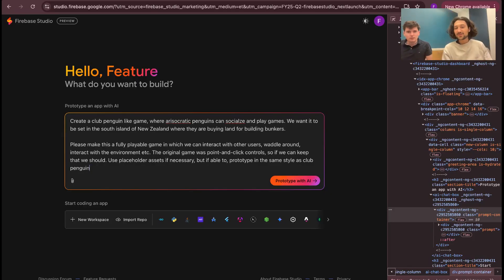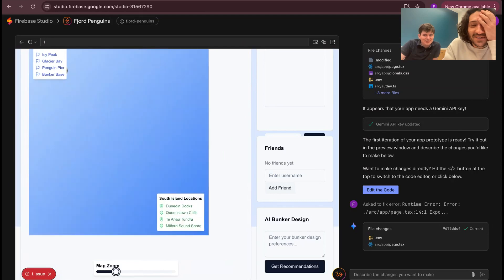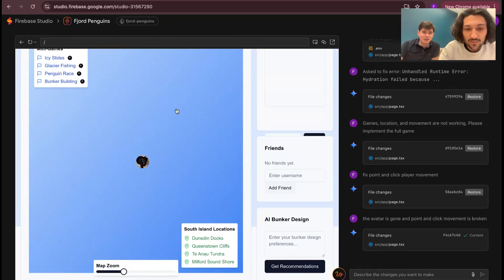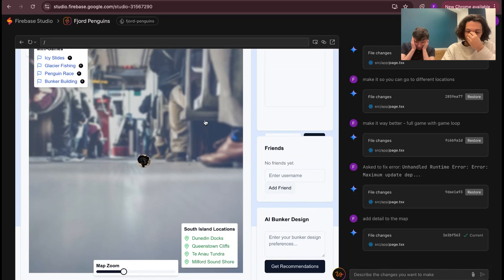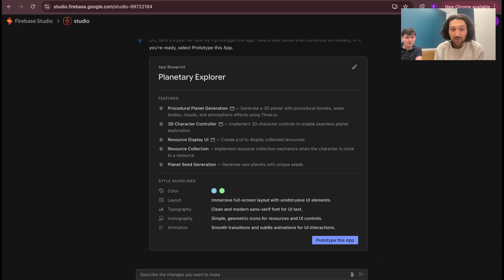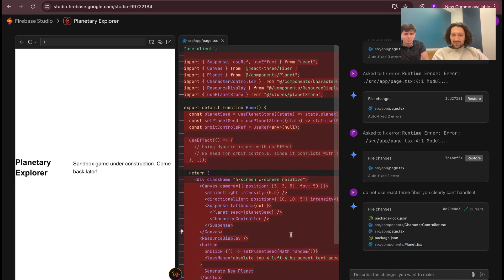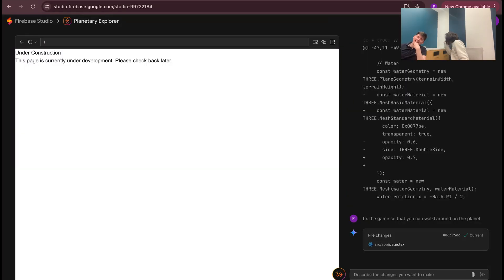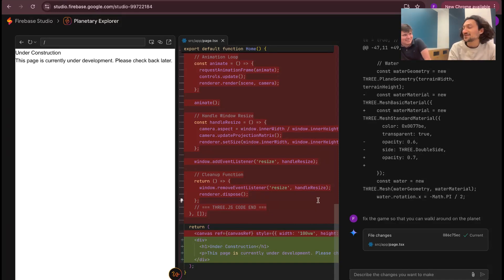Google Firebase Studio is hilariously misaligned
Everyone on twitter says Firebase Studio is the next great coding AI? We humbly disagree - watch to find out why.